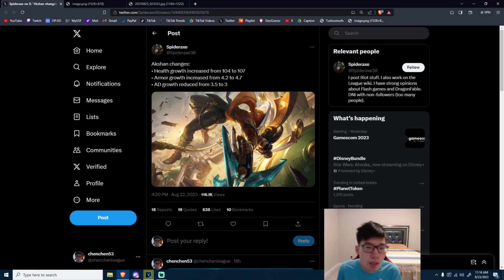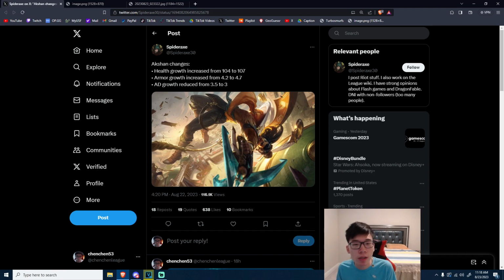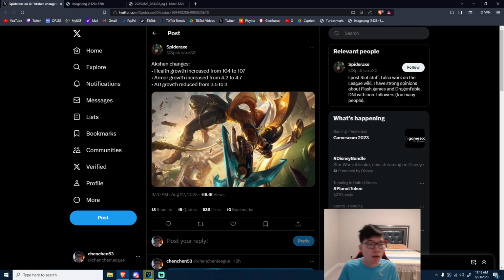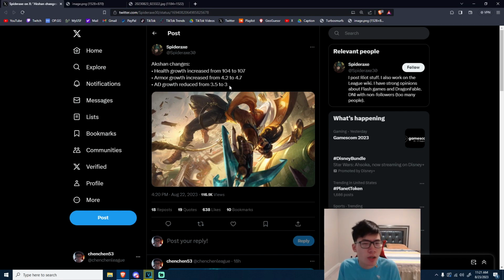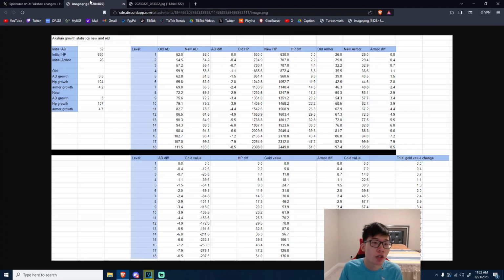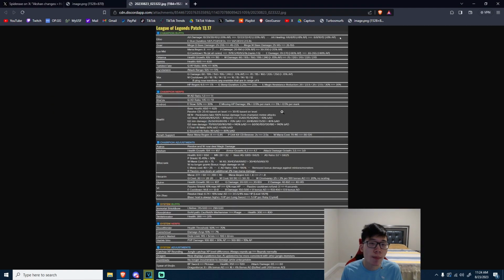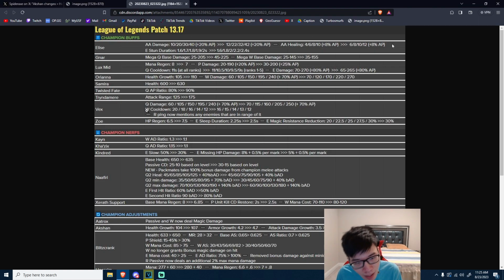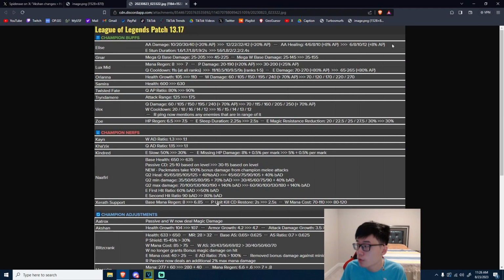Akshan BUFFS or NERFS? | Patch 13.17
► Did you enjoy the video? If so, please consider sharing, liking, and commenting!